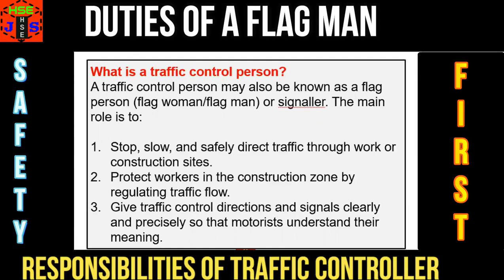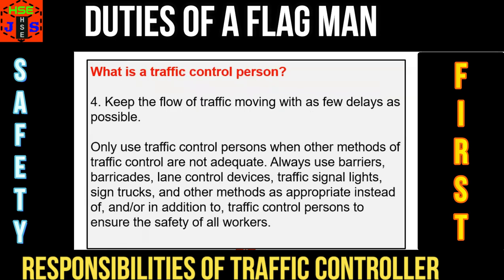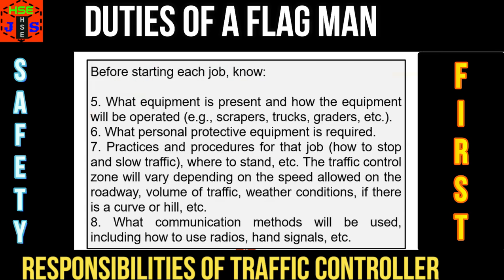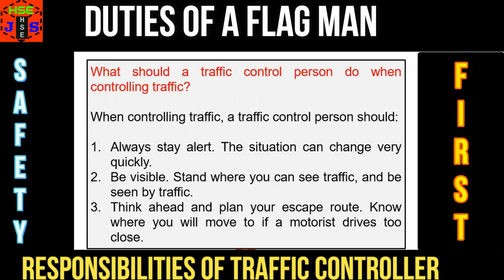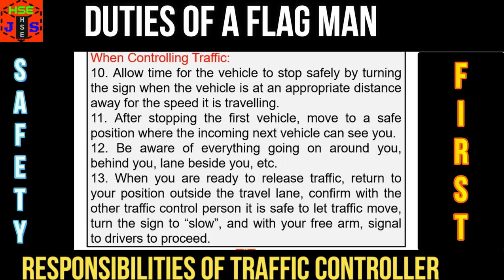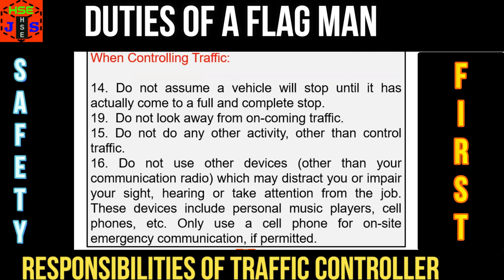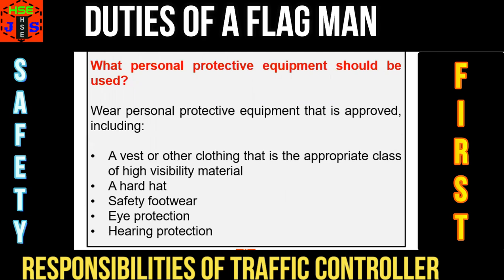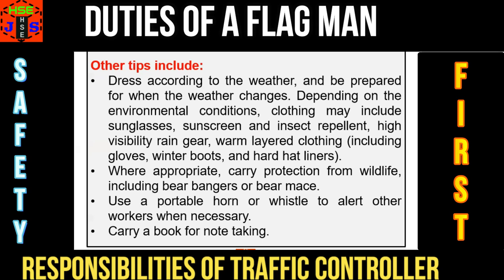Duties of a Flag Man | Traffic Controller in the Construction site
Duties Of A Flag Man | Traffic Controller in the Construction site safetyfirstlife bright side
The Duties of a Traffic Controller
A flagman is responsible for
flagman duties and role
flagman actions on-site
flagman in the construction site
shovel flagman
flagman with a jcb
flagman with a mobile crane
flagman training
flagman safety orientation
how to control the movement of plants by a flagman
Duties of a flagman
Flagman Training
flagman safety training
flagman duties at work
How to control the workplace transport
How to maintain the safe flow of traffic at work
What are the workplace transport hazards
What safety precautions are required to control the workplace transport
Roles and responsibilities of a flagman
Duties of a traffic controller
Roles and responsibilities of a traffic controller
Traffic Controller
Flagman
Signal Man
Signalling person at site
Role of flagman at work
Role of a flagman on a construction site
This video is about the training of a flagman. What are the duties of a flagman? What is the responsibility of a traffic controller? How to control workplace traffic? What PPE is required to a traffic controller? What safety precautions are needed to work as a flagman? What trainings and skills are required to execute the duties of a traffic controller safely and efficiently? How to manage, signal and control the workplace transport in a huge construction project by a flagman? All useful information on the topic and duties of flagman, traffic controller or a traffic control person in this video.
@hsestudyguide @HSEntertainment86 @HS Engineers @BRIGHTSIDEOFFICIAL
safetyfirstlife,Duties Of A Flag Man | Traffic Controller in the Construction site safetyfirstlife bright side,flagman,signaller,traffic control person,Duties of flagman,Responsibilities of a traffic controller,How to manage workplace transport safely, flagger training,flagman training video,traffic controller training presentation, dangers to a flagman,risks in the job of a traffic controller,safety first life,safety training video,safeworking,road safety regulations